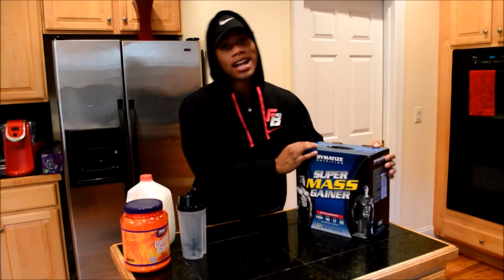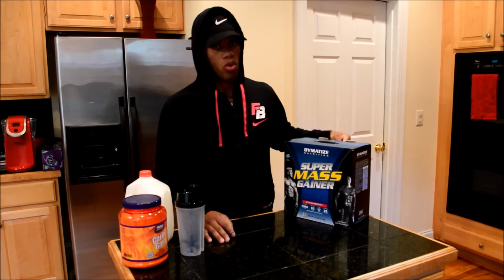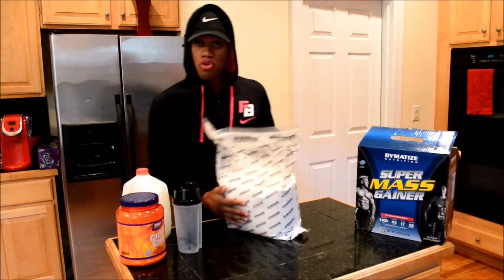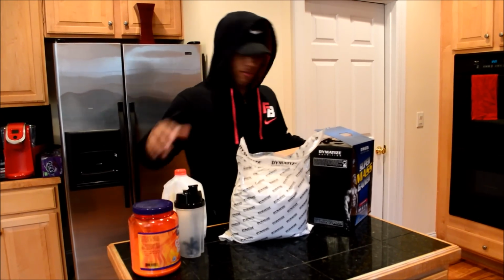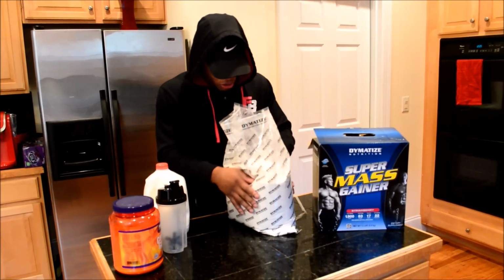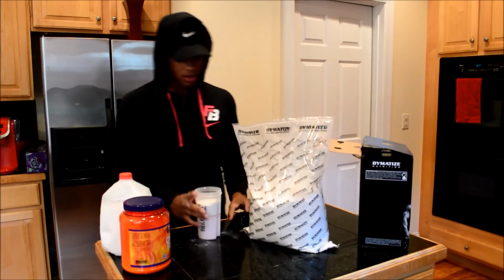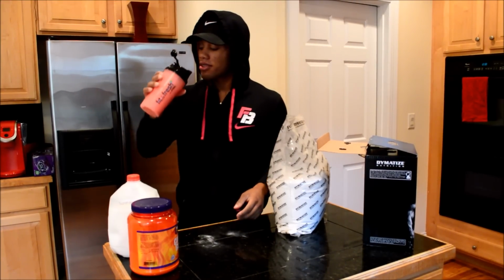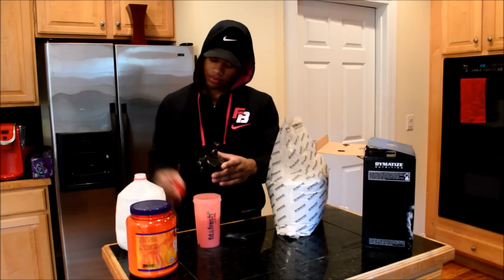Dymatize Nutrition Super Mass Gainer Review- CARBS FOR MASS!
Whats up YouTube! So ive decided to go on a limb and change it up! Today i got my protein shake i ordered, and decided to give you a little review on this beast protein shake called Dymatize Nutrition Super Mass Gainer!
Surprisingly it tasted amazing for the amount of nutrition it holds, i definitely recommend it if your looking for good tasting protein shake loaded with carbs! As far as results, i guess we'll see soon ;)

More videos coming soon, i tried not to take days off although i dropped a 100lb dumbell on my toe and broke it! Not going to hold me back! Gainz! More videos coming soon!

Song: Kultur- I still got you